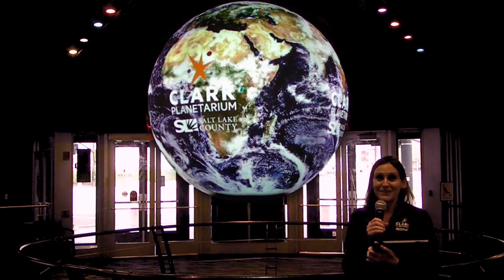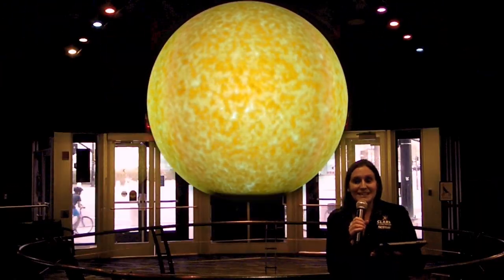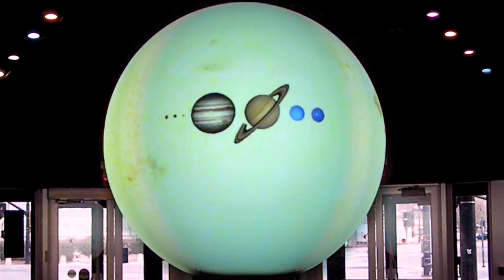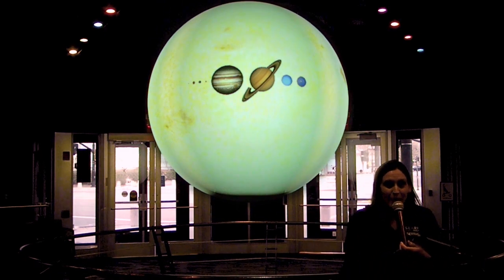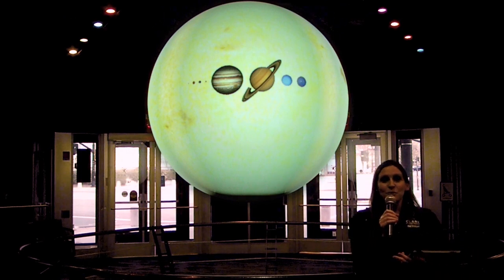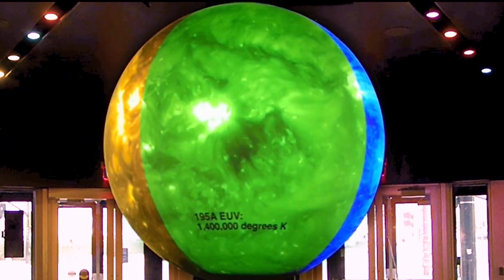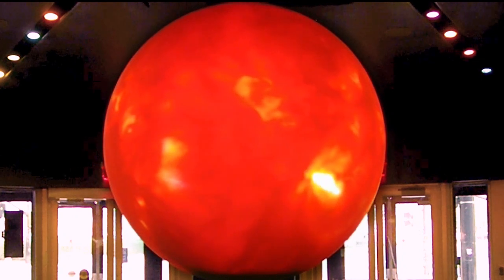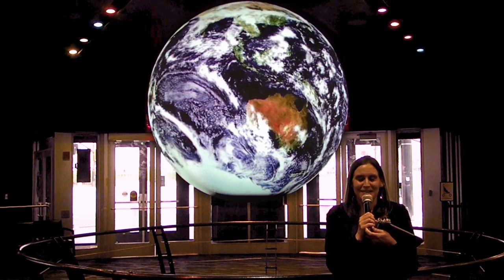Science on a Sphere : The Sun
Resources for learning about space, science and what makes the Universe works.